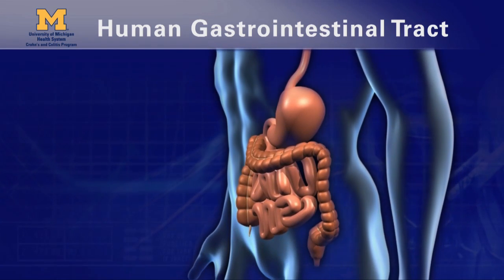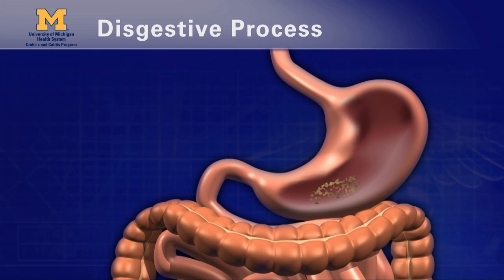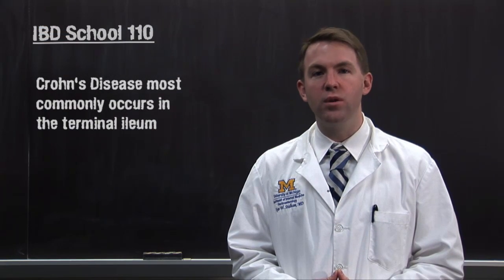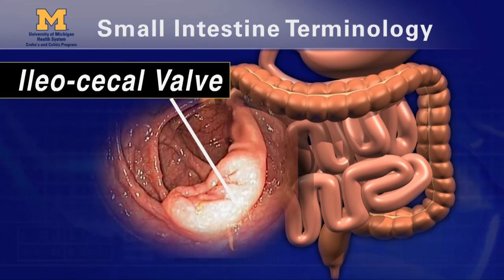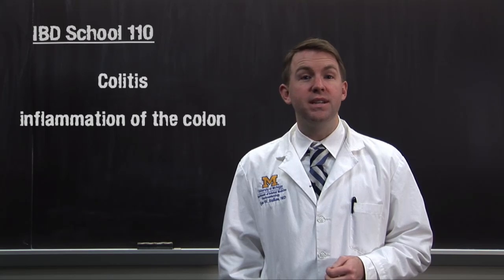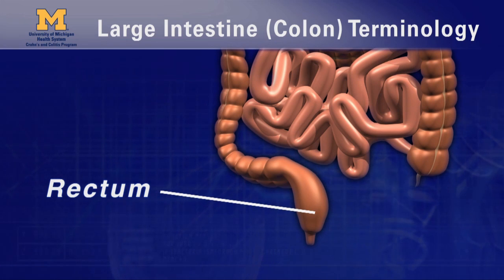IBD School 110 - Where is my IBD?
This is the tenth video in the IBD School Basics Video Series, which aims to educate IBD patients, their friends, and families of people with IBD about Crohn's Disease and ulcerative colitis. This video explains the basics of intestinal anatomy and terms your doctor will use when talking about Crohn's disease or ulcerative colitis. This should help sort out a lot of the jargon, so that you and your doctor are speaking the same language. Please add comments, make suggestions for improvements, and suggest topics for future videos. Thanks!